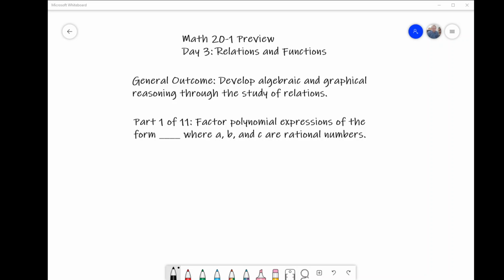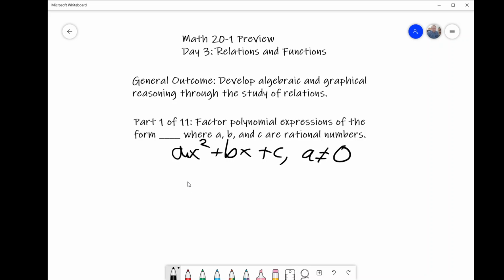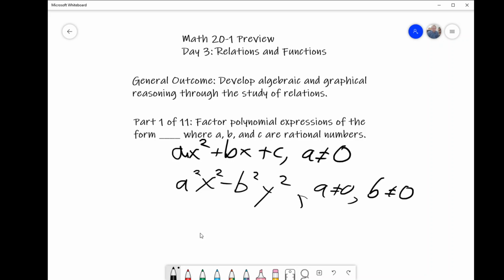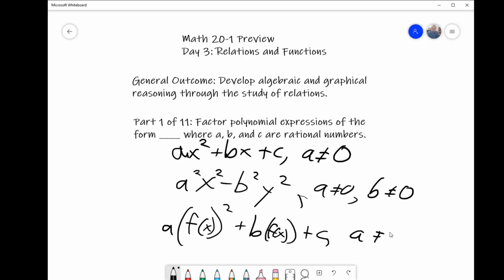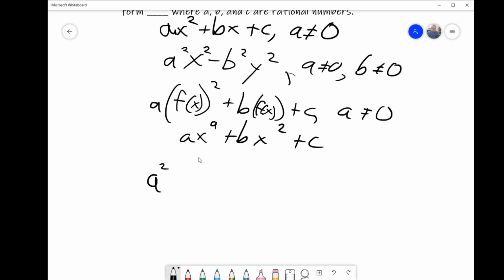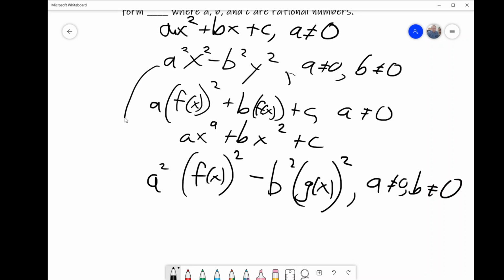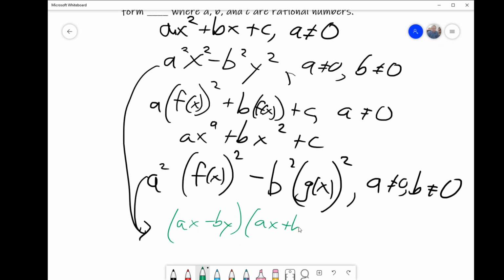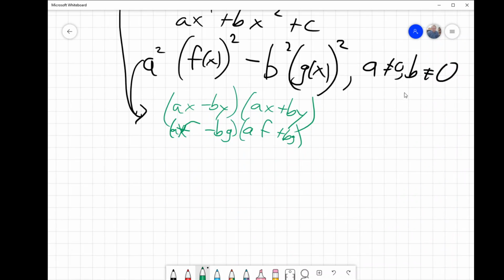Math 20-1 Preview: Relations and Functions, Part 1: Factoring Polynomials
We kick off the third, final, and longest day of our Math 20-1 Preview, with factoring polynomials.